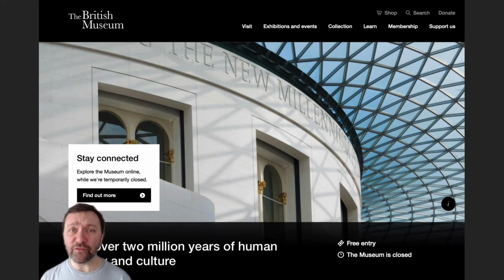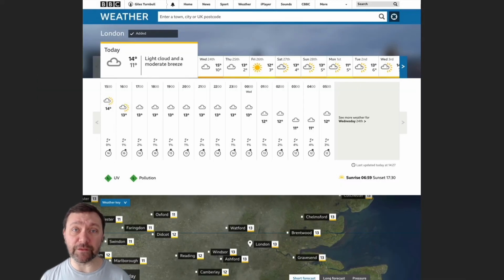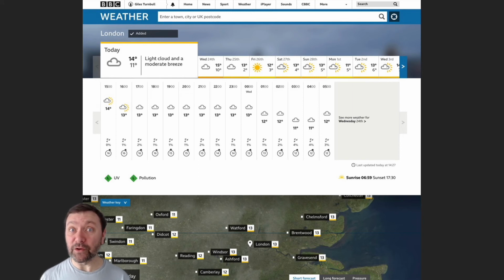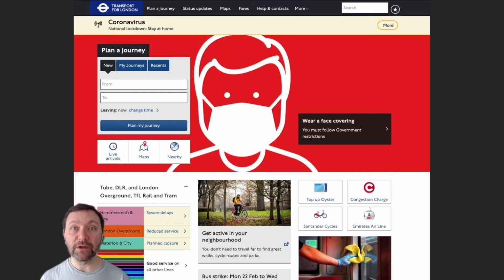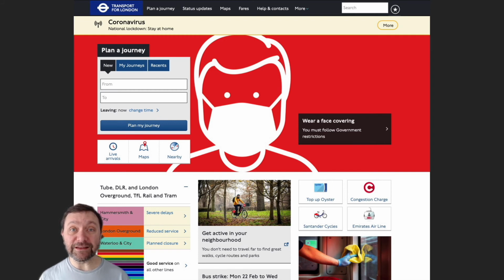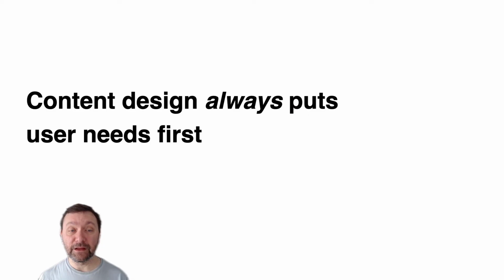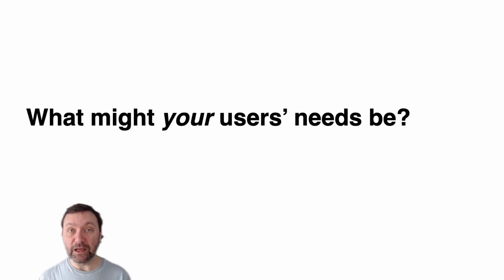02 What designed content looks like